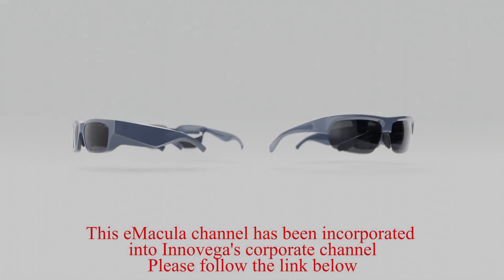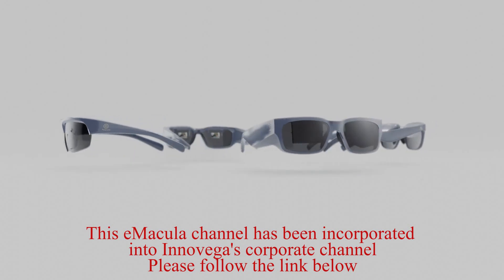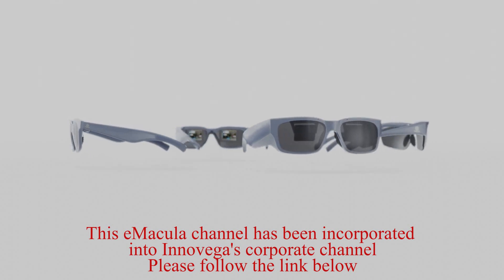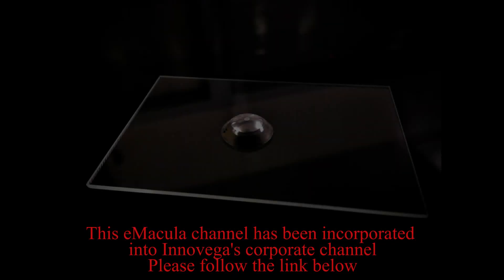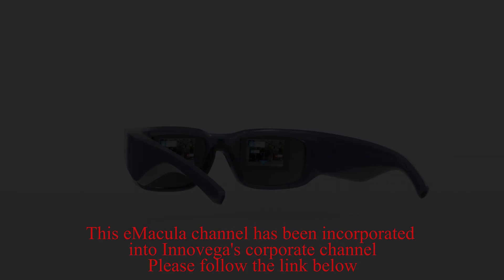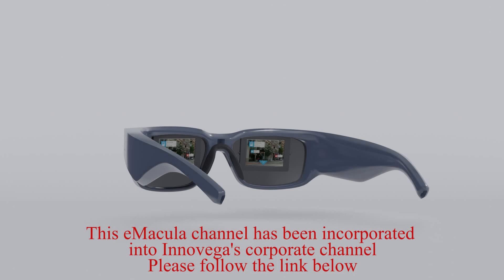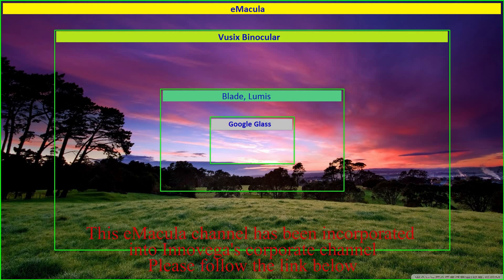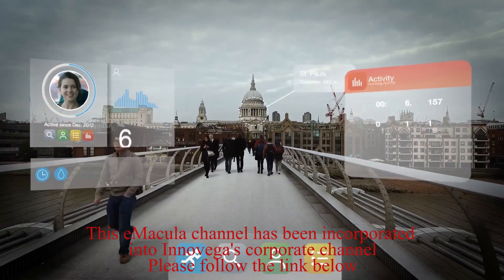Subscribers! New YouTube Channel - Innovega Inc